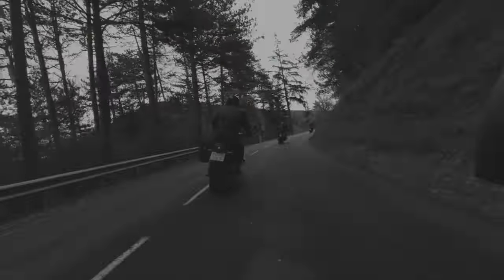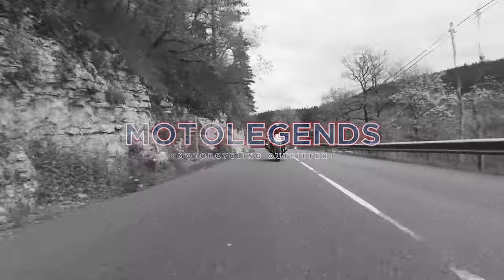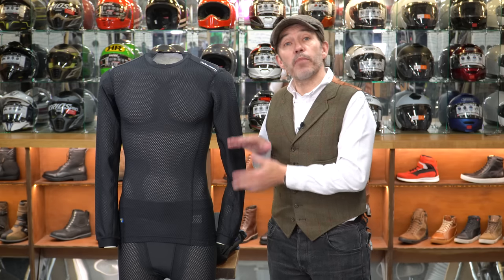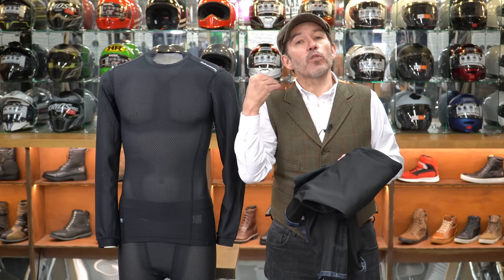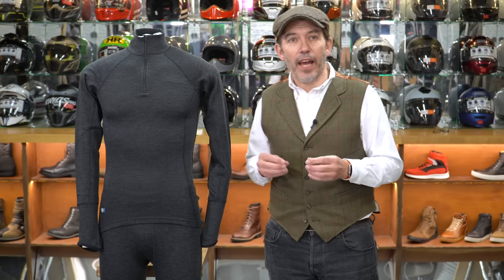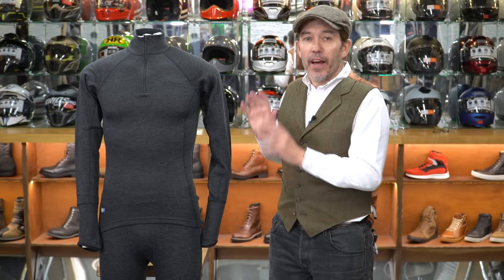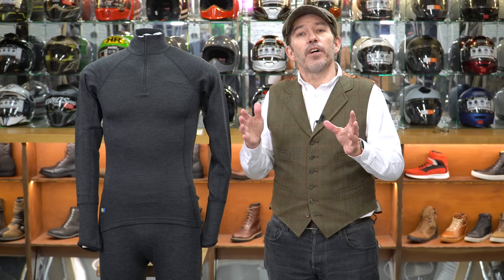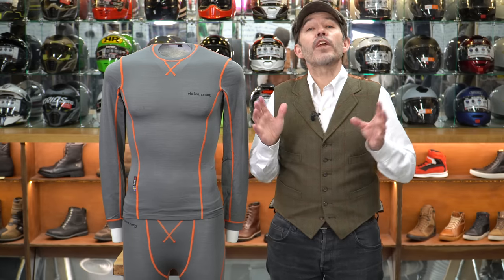Best motorcycle base-layers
In this video review, Chris talks through the motorcycle base layering system. Now, everybody has heard about base-layers and layering, but most bikers think that they only really apply to mountaineers or to those who ride huge mileages in extreme conditions. Most don’t realise that when they wear a technical outfit with a membrane they prevent it from functioning as it’s supposed to when they fail to wear the correct gear beneath it. And that’s down to the membrane. Now membranes are very clever. They don’t just work in the rain. They allow us to ride comfortably. They enable the body to keep cool. They prevent the sweat that we are always generating from making us wet and clammy. And they prevent evaporative cooling making us feel even colder when the temperatures drop. When we’re motorcycling, the aim is always to be as comfortable on the bike as we can be because, if we are, we can concentrate on the road and staying safe. To be comfortable in all conditions, you need the right base layers. Wear a cotton T-shirt or a collared, cotton shirt and you will reduce breathability. And if your skin can’t breathe, the membrane can’t do it’s job. You have effectively wasted money, because your motorcycle suit won’t protect you from the elements in the way it was designed to. This isn’t rocket science, but the subject matter is both technical and interesting. In this review, Chris does his best to explain the issues, which he does with reference to the various base- and mid-layers produced by Halvarssons.